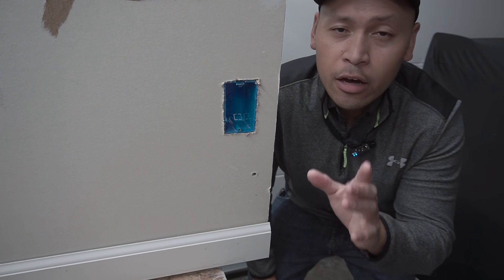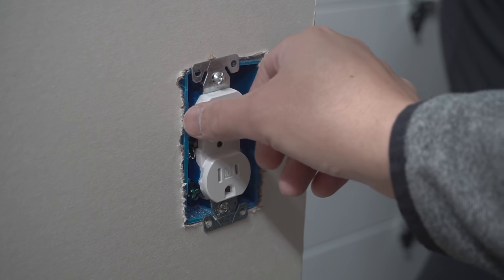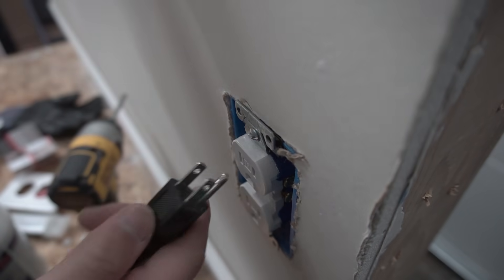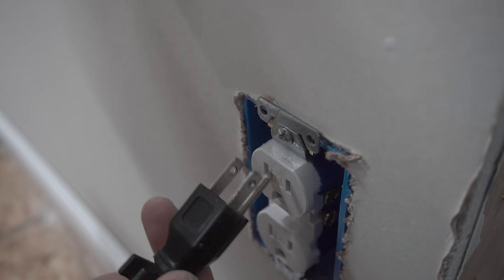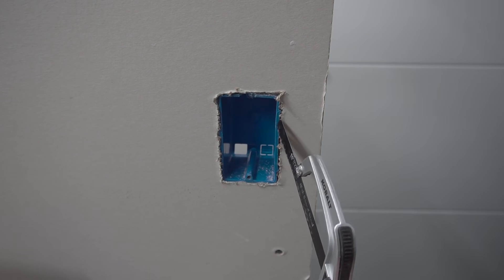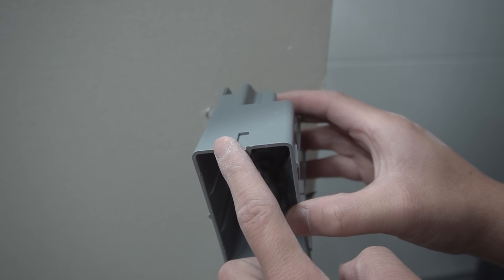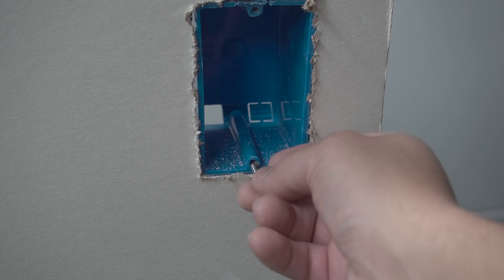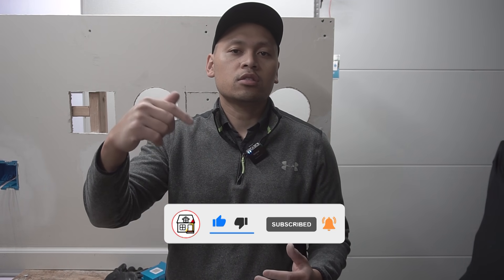How To Fix Loose Outlets & Switches Inside Electrical Box! DIY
ITEMS I USED ON THIS VIDEO:
- Box Doctor Repair Clips
- Old-Work Electrical Box
- Adjustable Screw-In Electrical Box
- Voltage Tester KLEIN TOOLS

UNITED STATES